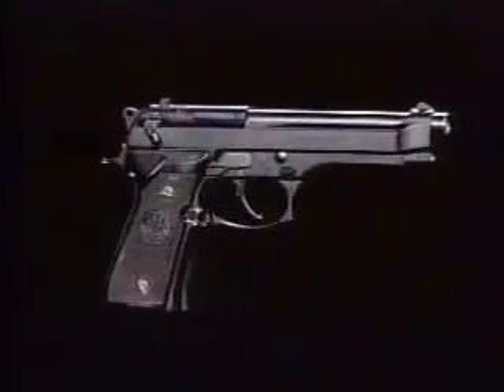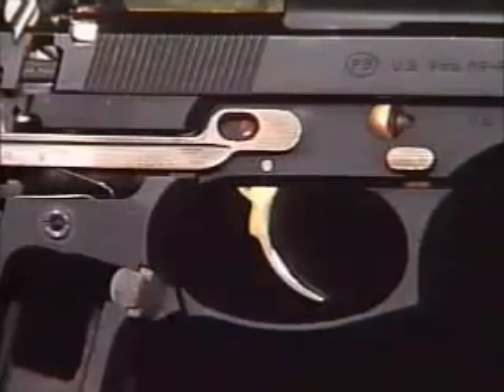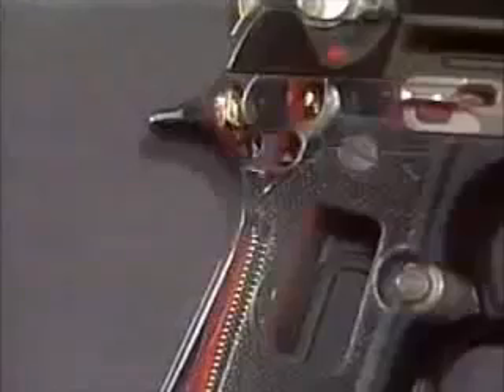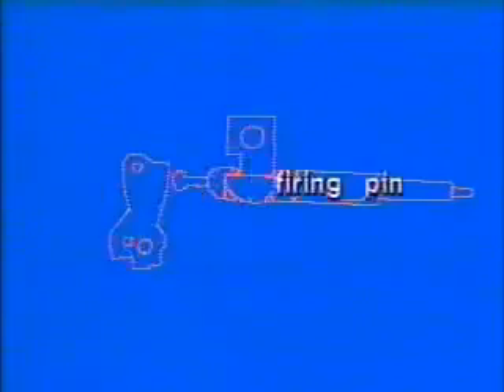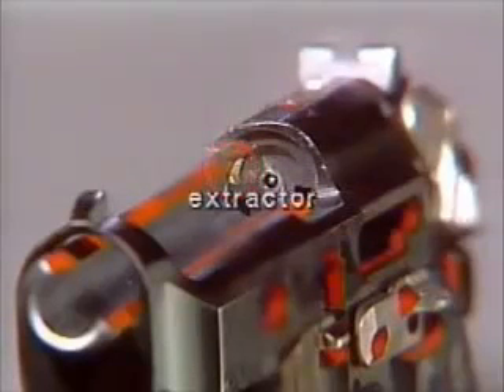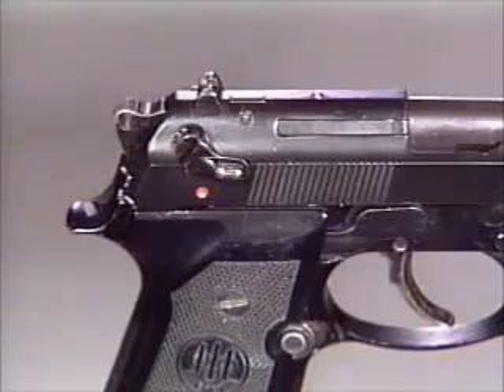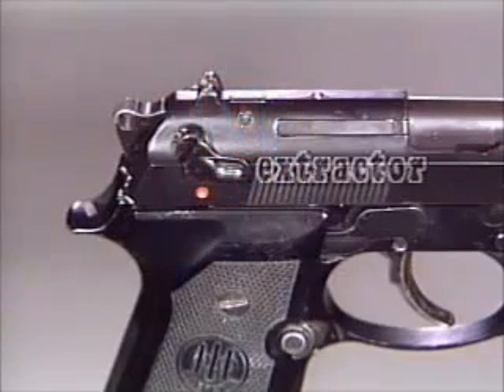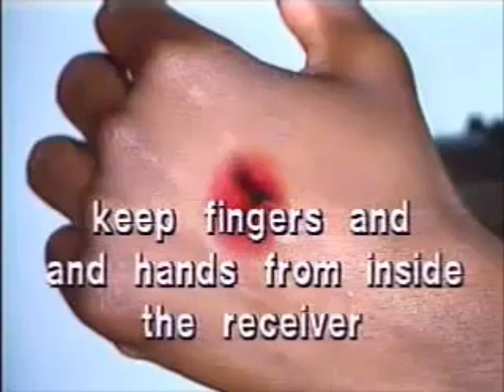U.S. Military Beretta M9 9mm Operation And Cycle Of Functioning (1991)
This video was produced by the US Army as an instructional aid, demonstrating the workings of the M9 9mm Automatic Pistol. The video may be helpful to those using firearms in their work, or those who may encounter firearms and need the knowledge of safe handling of these weapons.